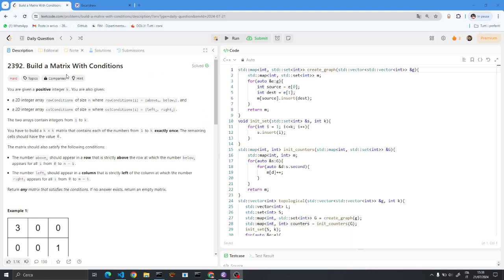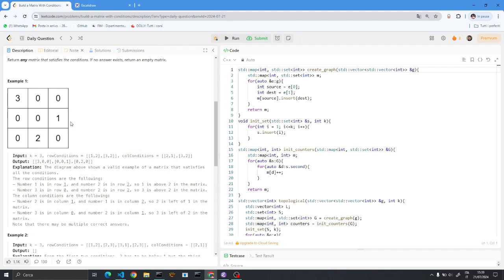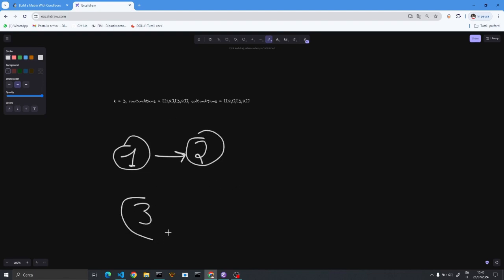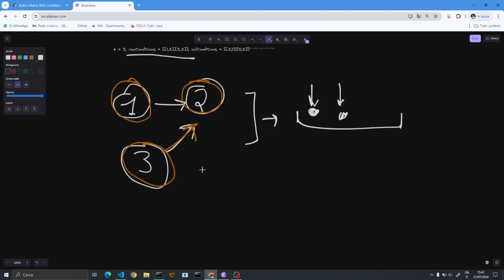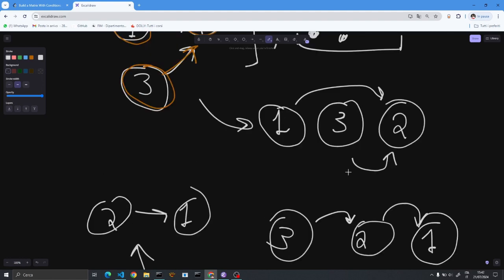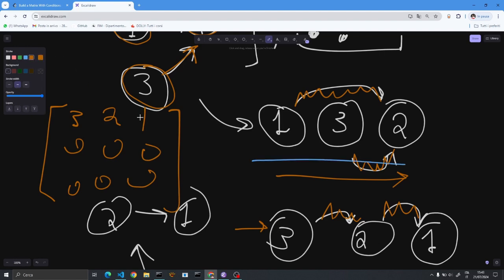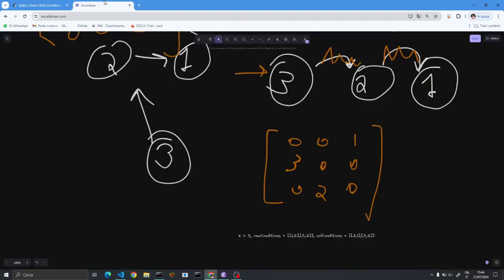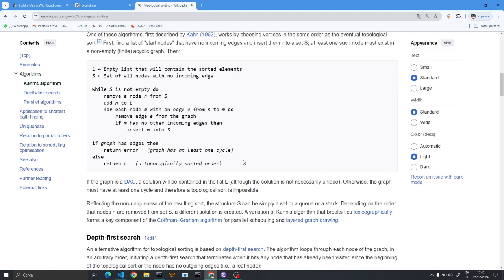Tutorial: Leetcode 2392 . Build a Matrix with Conditions (hard)